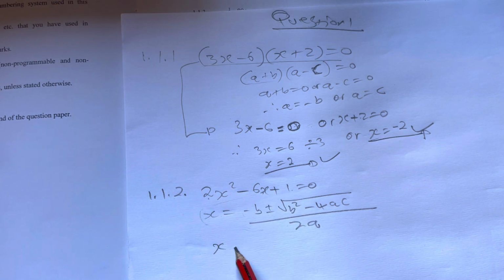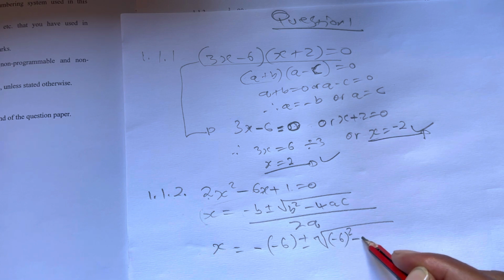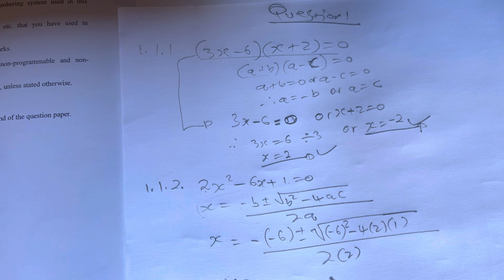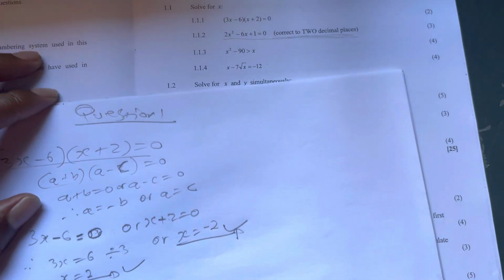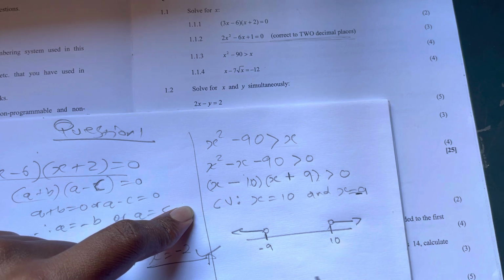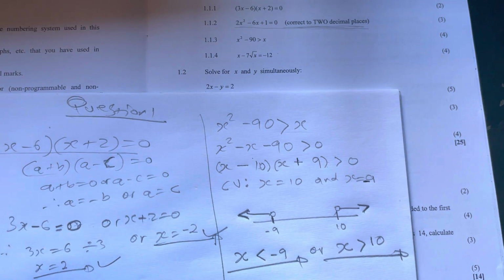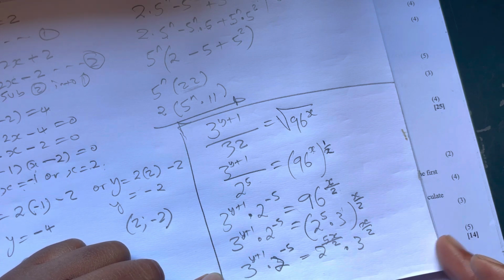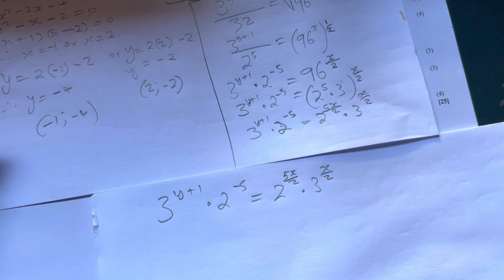Mathematics P1 2022 grade 12 November